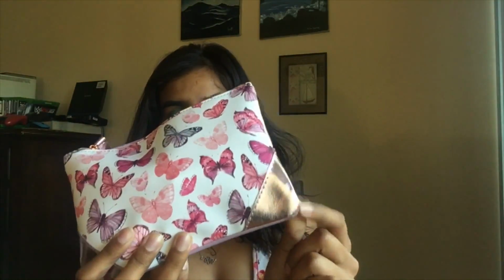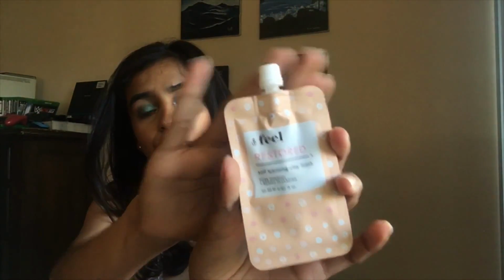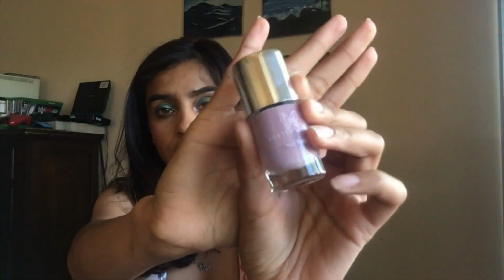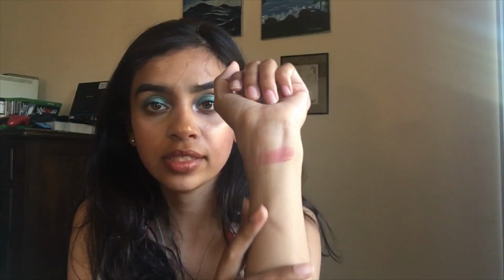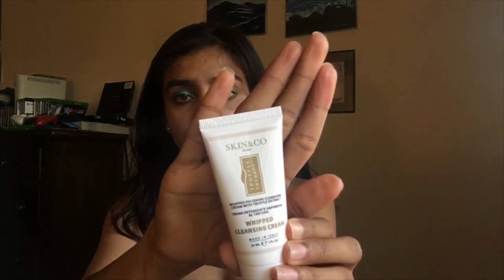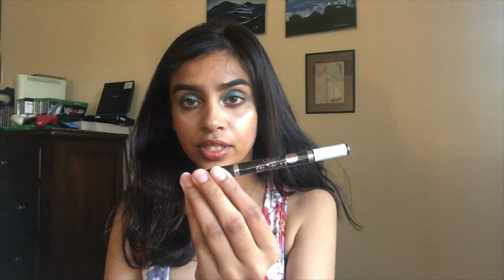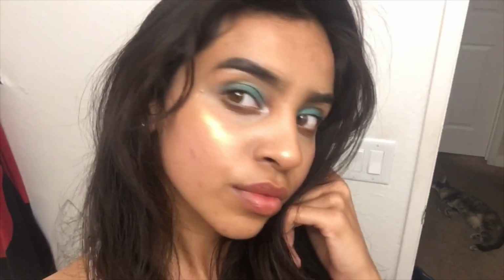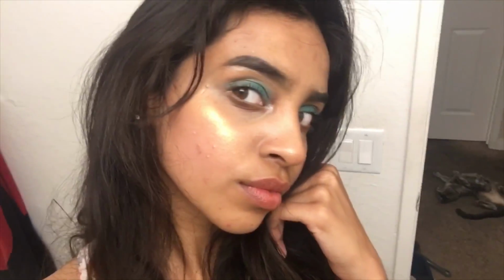Yay I got 3 IPSY Glambags?!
Hey everyone! Welcome to April’s IPSY unzipping & review for 3 bags! This month’s theme is social butterfly ! Let me know what you got in your bag this month & I’ll tell you what I got in 3 of mine haha!

🦋 My look:
Brows- Winky lux brow pencil
Concealer- Colourpop
Eye shadow- Jaclyn hill palette
Highlight- ABH glowkit
Mascara- L’Oréal x fiber
Top- Papaya

🦋 Get to know me:
Instagram & Twitter- chandsess